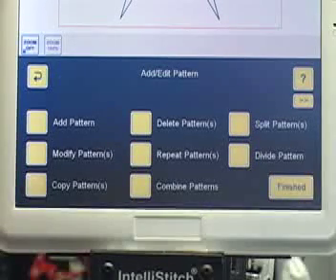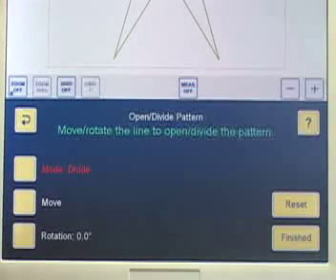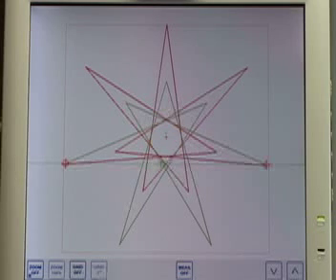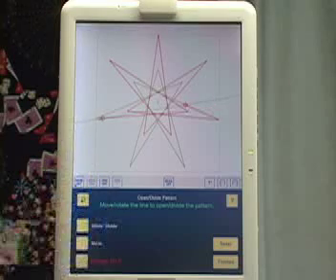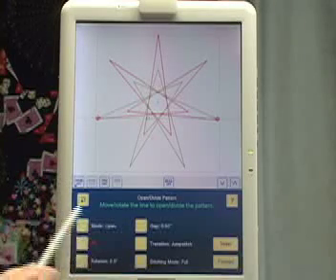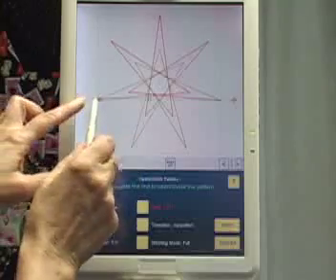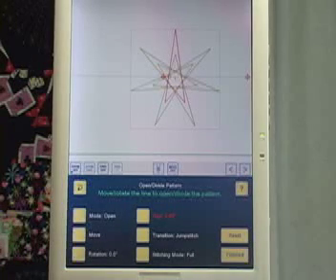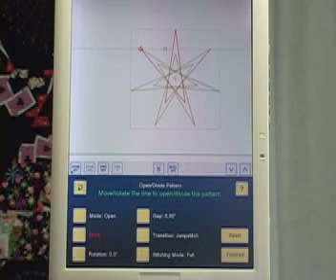Helen's iQ - An introduction to Divide Pattern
This is a brief explanation of the iQ pattern editing option, Divide Pattern.
iQ , or IntelliQuilter, is a computer guidance system for quilting machines.